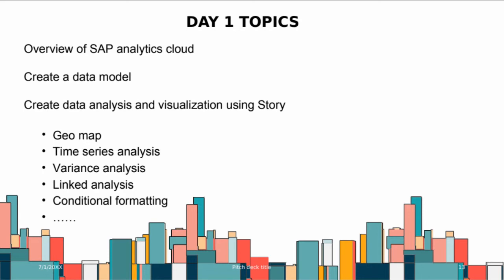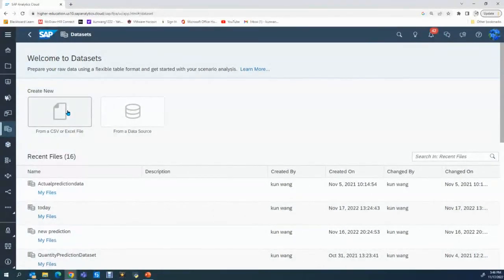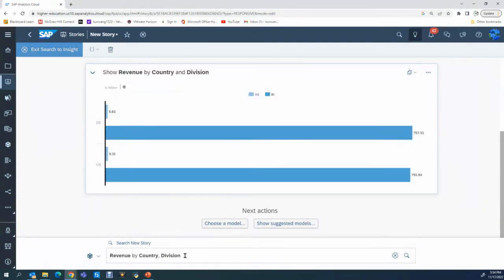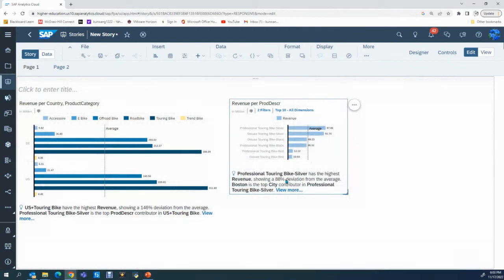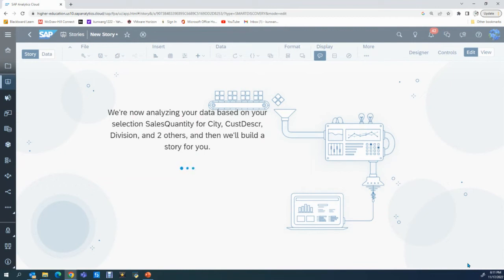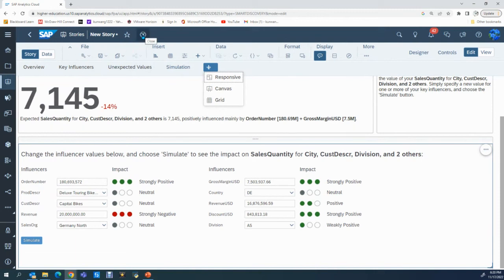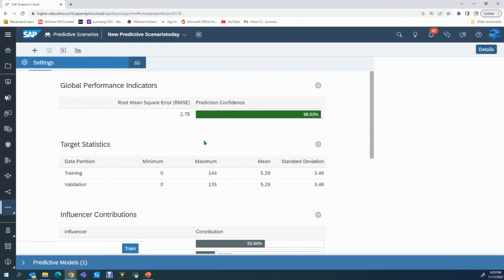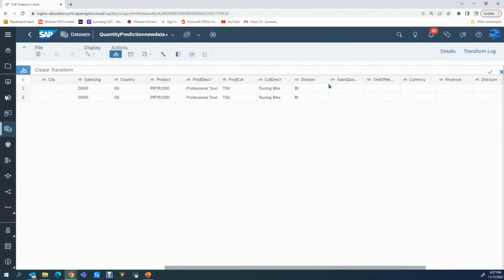SAP analytics cloud Day 2 - smart features and predictive